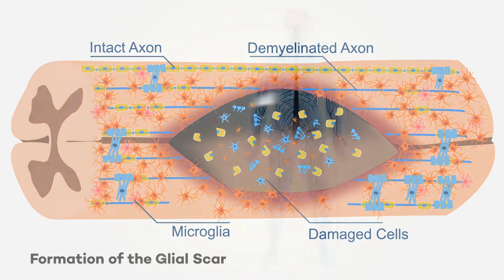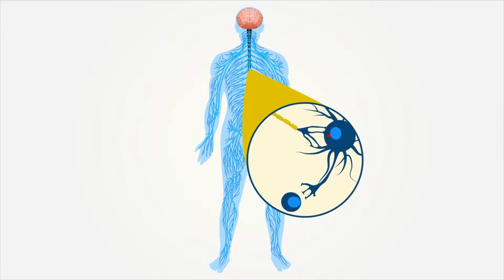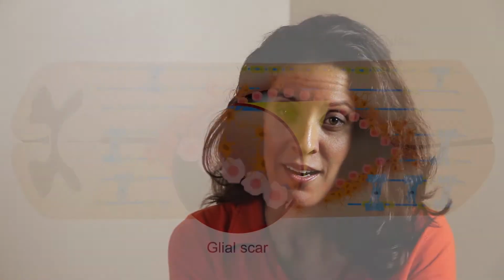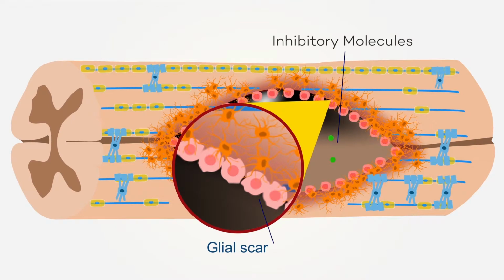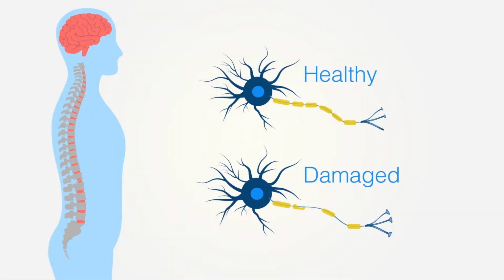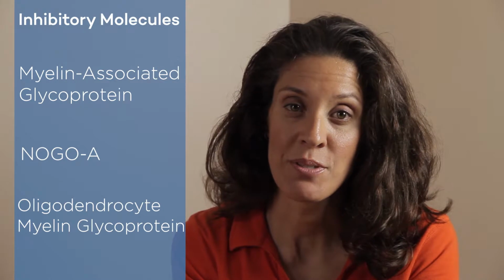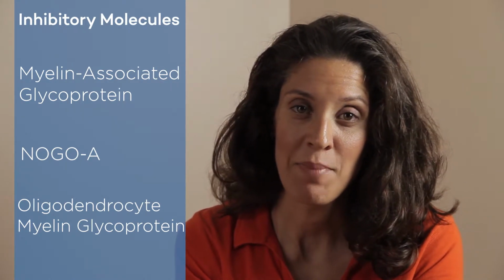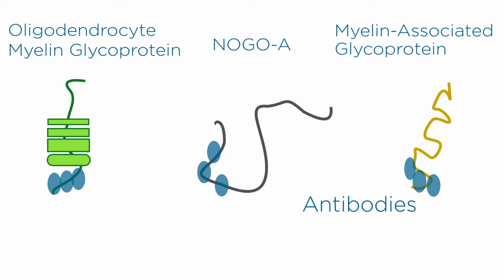SCI Research: The Journey to a Cure - Regeneration